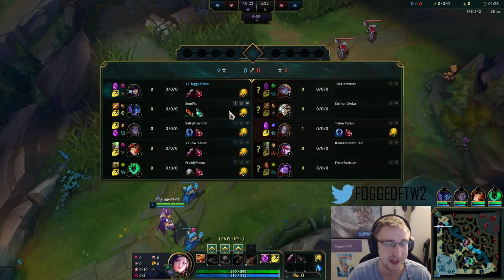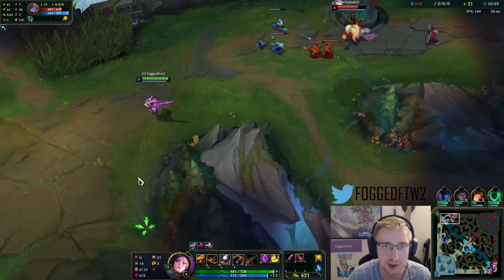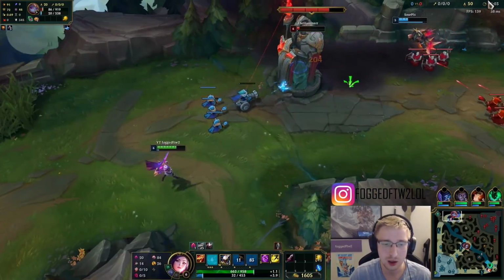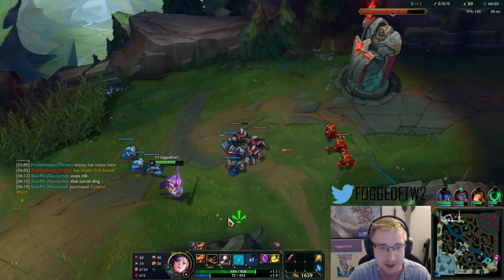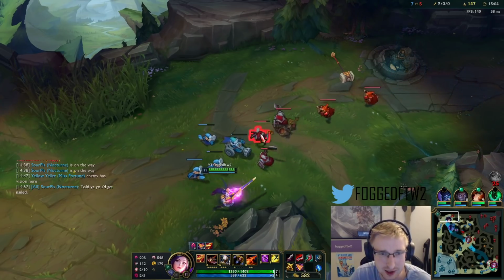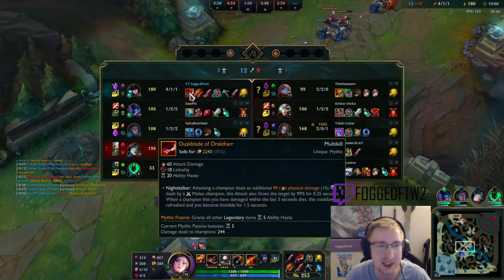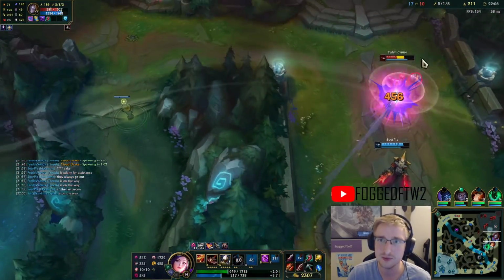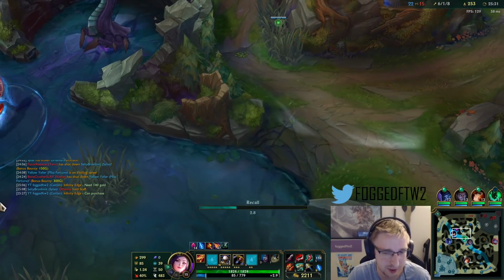WIN EVERY LANE THEN ONE-SHOT ALL ENEMIES! SNIPER CAITLYN TOP UNBEATABLE!! - League of Legends